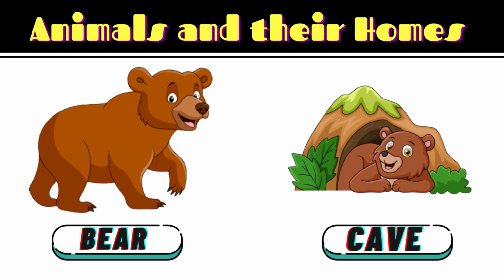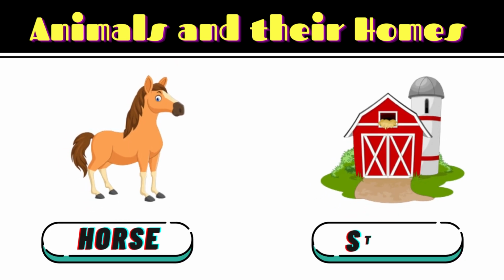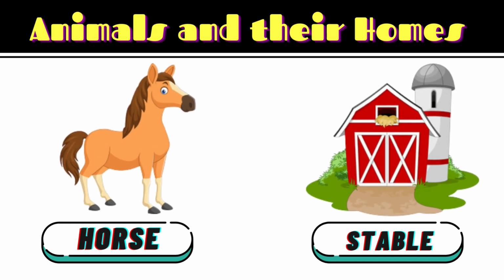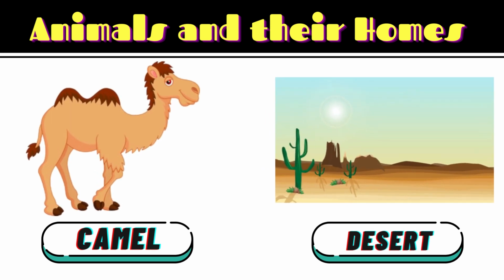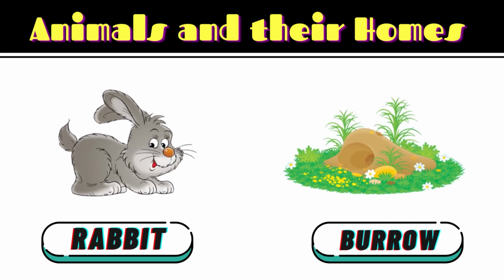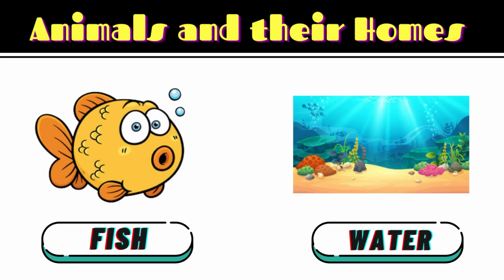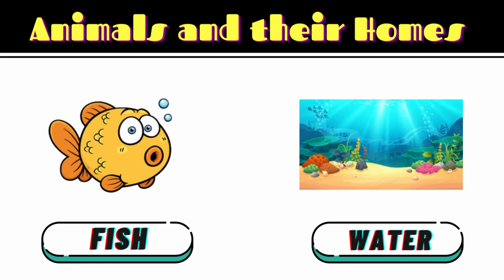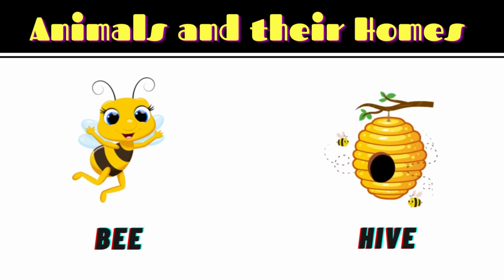Animals and their homes | Animals home | Home of animals | Animal homes | Animal_shelters for kids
Animals and their homes | Animals home | Home of animals | Animal homes | Animal shelter for kids | Animal Habitat and shelter | Educational video for kids | Learning Videos For 3 Year Old | Learning Videos For toddlers

Here we will learn about the homes of animals/ Animal Habitat /Animal shelter.
We know, some animals live on land like lion, bear, elephant, horse, etc. Some animals live on trees like monkey, squirrel, etc. Some animals live in water like fish, octopus, whale, etc. Some animals live on land as well as in water like crocodile, tortoise frog, etc.

Like us, all animals need shelter to live in. A shelter protects them from heat, cold, rain and enemies.

 Their shelters are their homes. Different animals live in different kinds of homes.

Some animals make their own homes.

Home of rabbit: burrows.
Home of mouse: holes
Home of spider:  cobweb
Home of honey-bee:  hives
Home of lion:  den.
Home of snake:  hole.
We make homes for domestic animals.
Home of cow: sheds
Home of dog: kennels
Home of horse: stables
Home of fish: aquariums
Home of hen:  coops